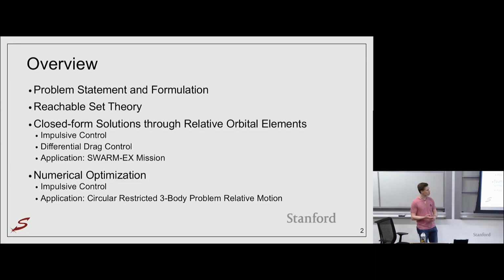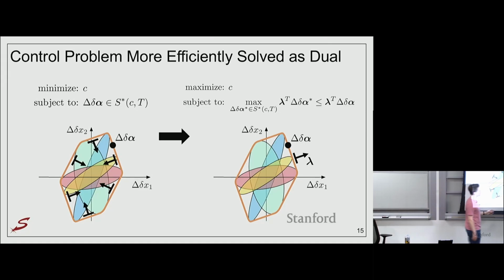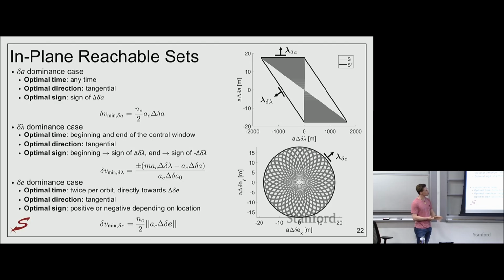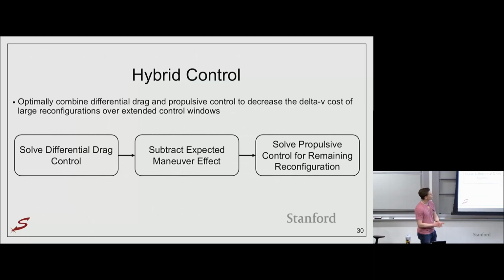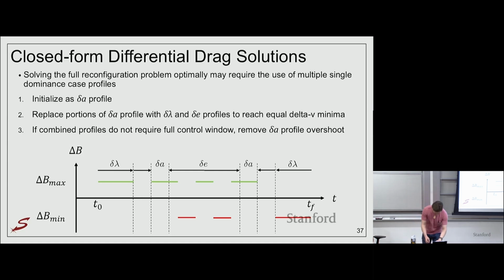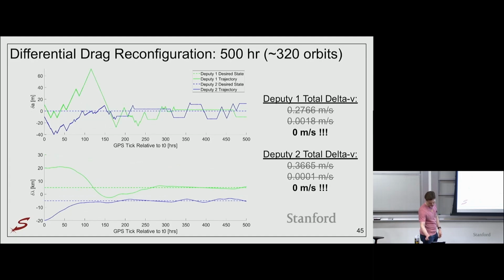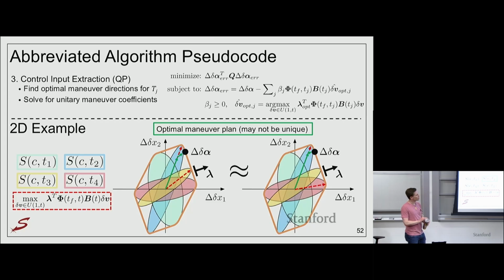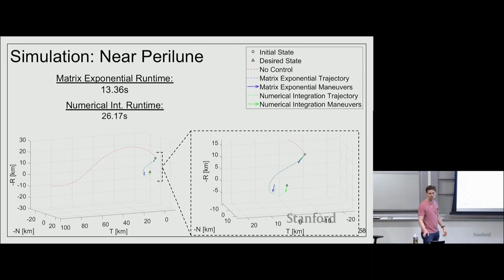Fast Optimal Control Using Reachable Set Theory - Matthew Hunter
Presentation by Matthew Hunter, Stanford University, given to students in AA 279D: Dynamics, Navigation, and Control of Distributed Space Systems.

Production by Pol Francesch Huc and Stanford Center for Professional Development.